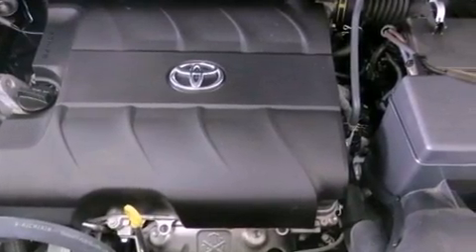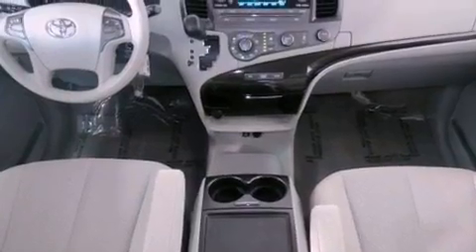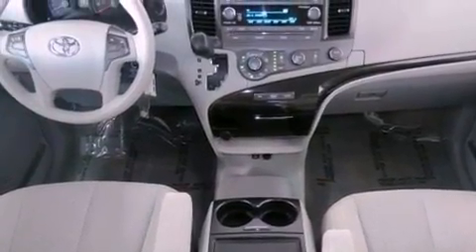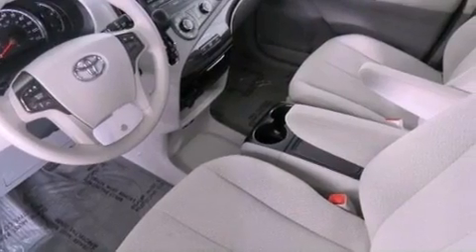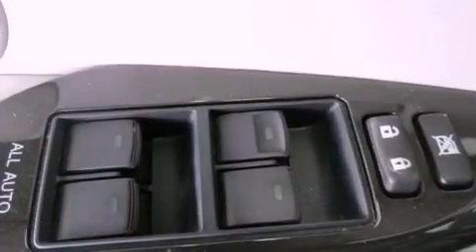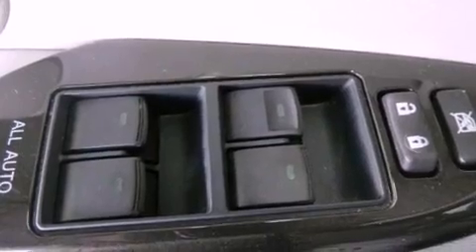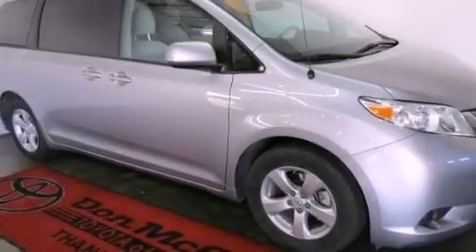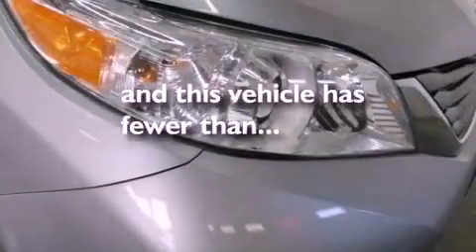2012 Toyota Sienna Katy Texas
We've been honored to serve the Katy Texas area , we promise that your experience at our dealership will exceed your expectations !

 Year : 2012
 Make :
 Model :
 Engine : Gas V6 3.5L/211
 Trans . : Automatic
 Exterior : Silver Sky Metallic
 Miles : 18,784

 Stock : K51624

 Don McGill Toyota of Katy - GST

 2012 Katy Texas